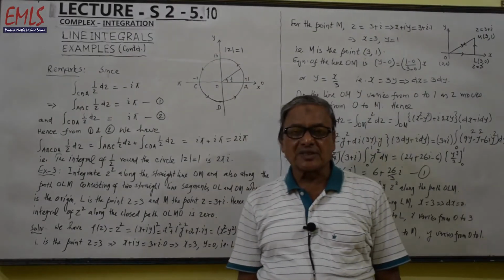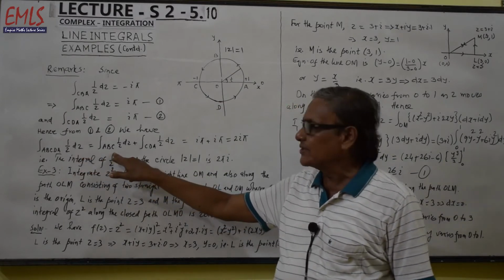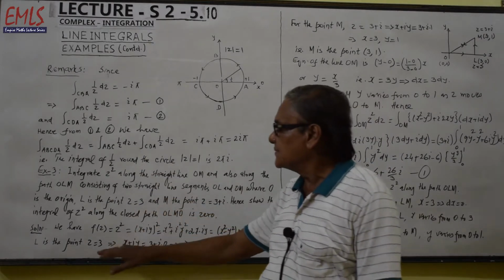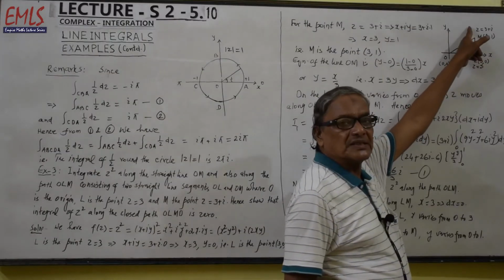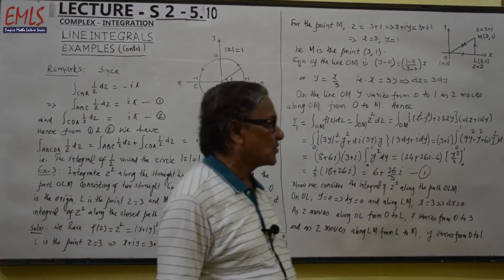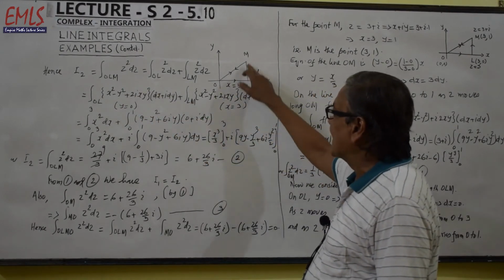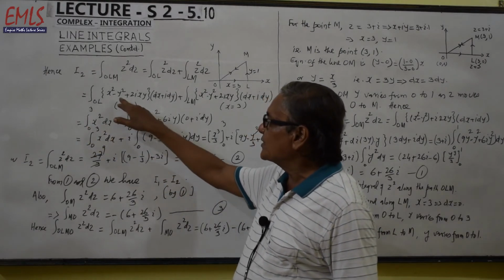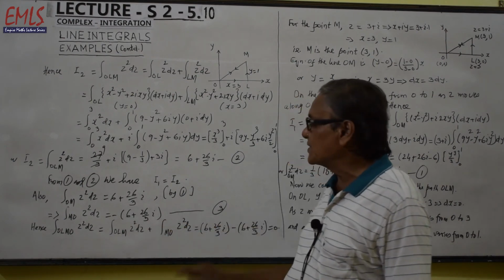LECTURE - S2- 5.10 LINE INTEGRALS EXAMPLE (Contd.)